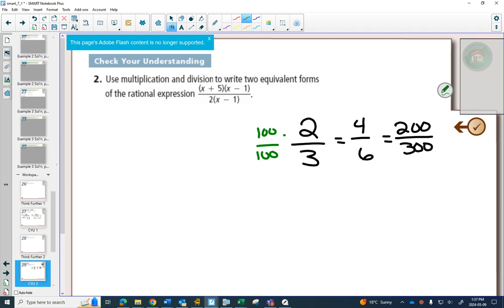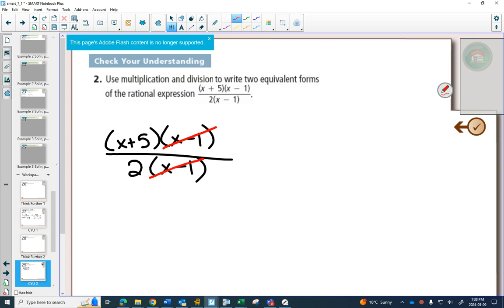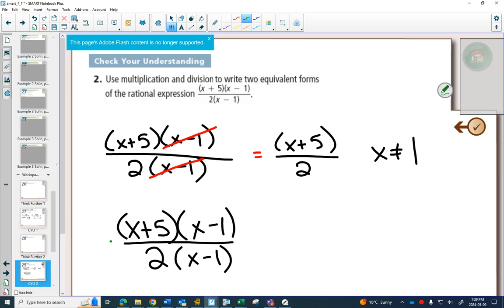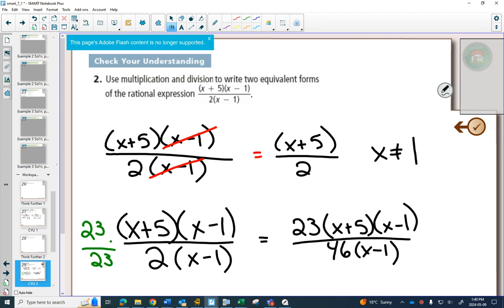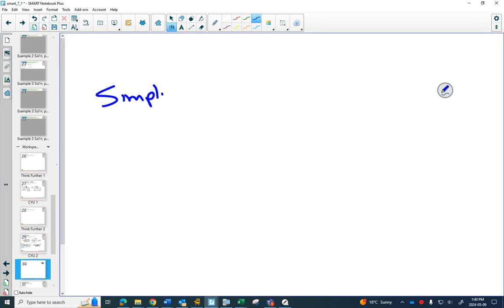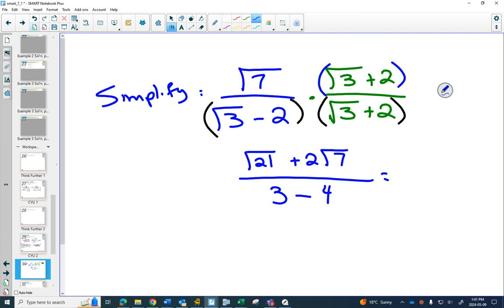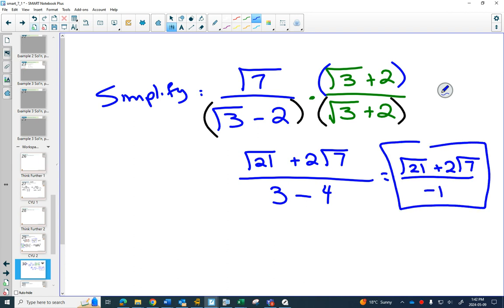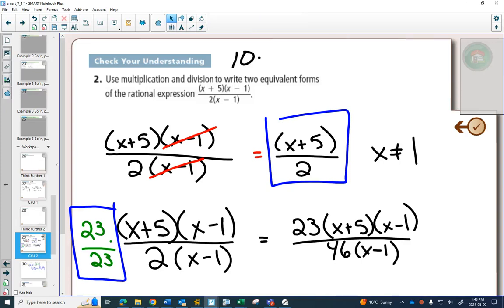30SP 7 1 Example 2